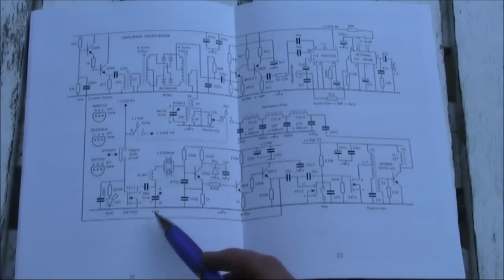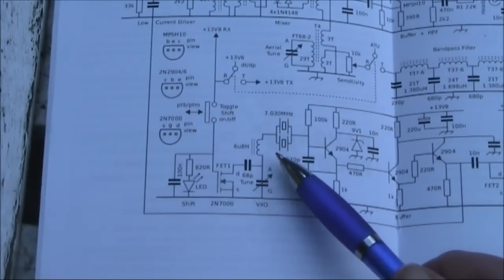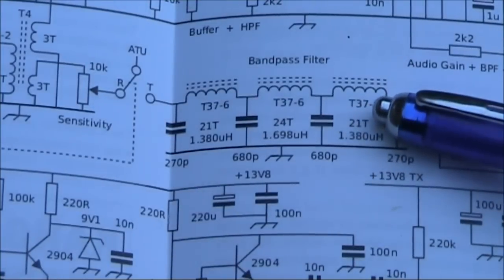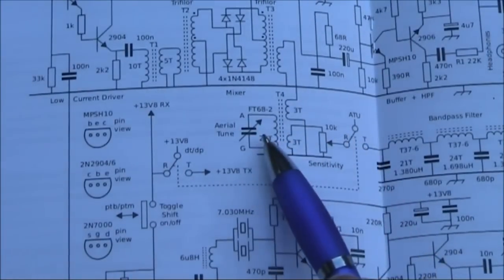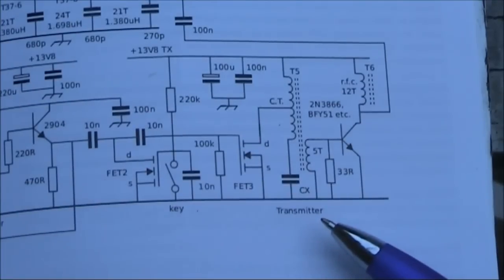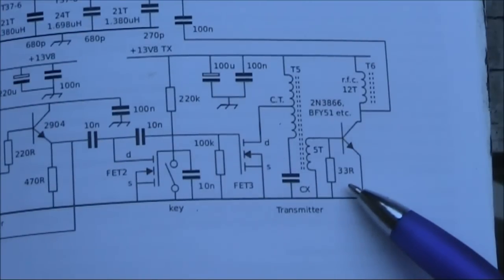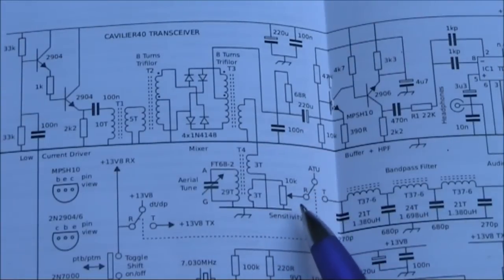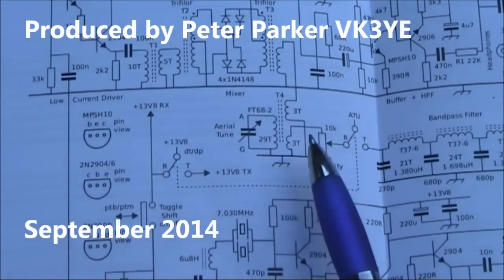Modifying QRP circuits to operate on another band: Part 3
Another video on modifying QRP circuits to other bands.  Today we'll use a direct conversion CW QRP transceiver recently described in Sprat as an example.

This is Part 3. If you haven't already done so, please watch Parts 1 & 2 first.